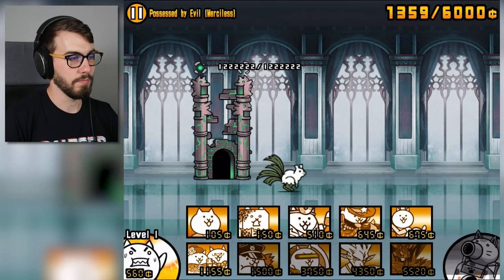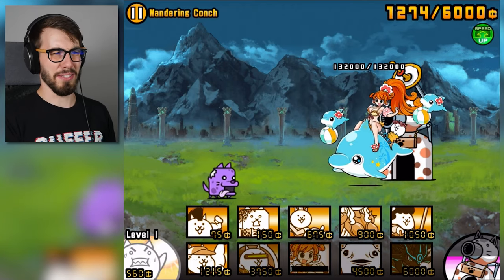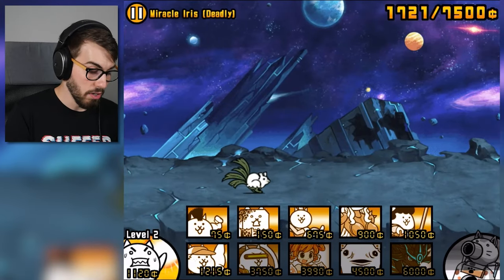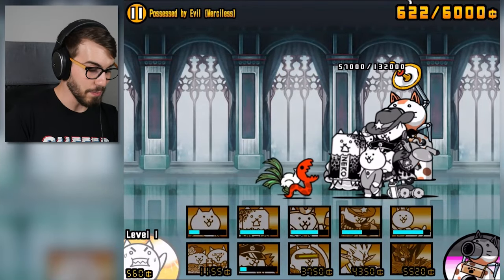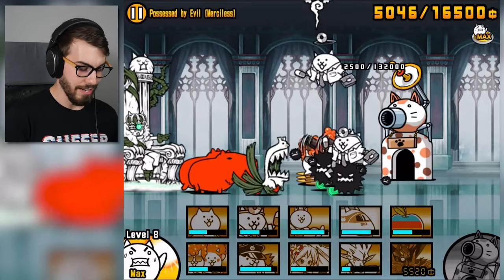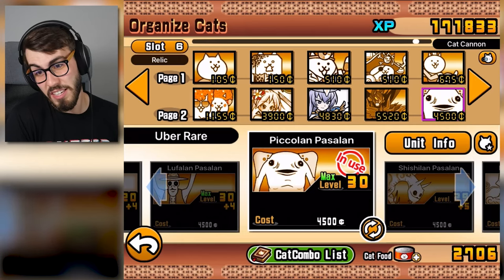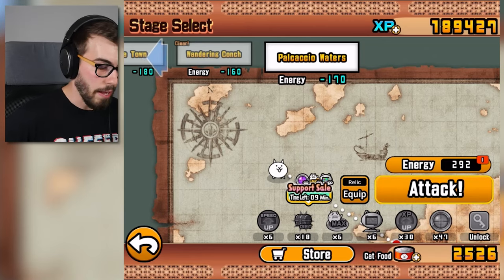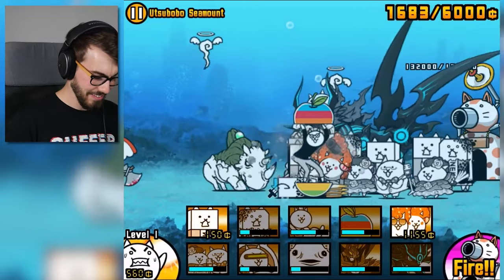Evolving Ultimate Catman and Defeating EVIL EMPEROR CAT! (Battle Cats)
This was WAY harder than I expected. 😥